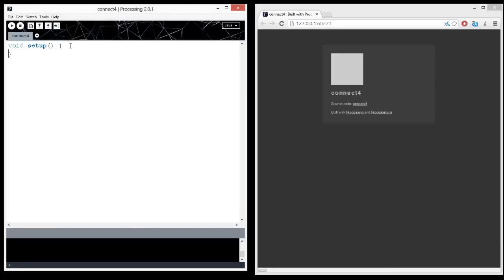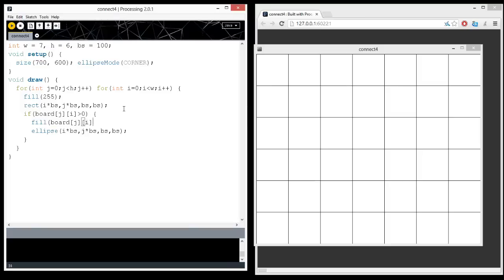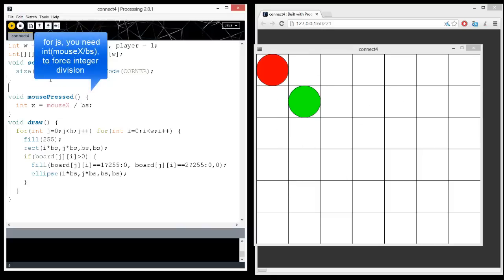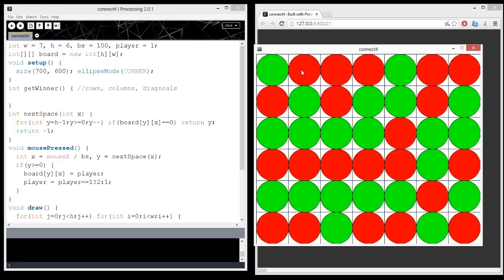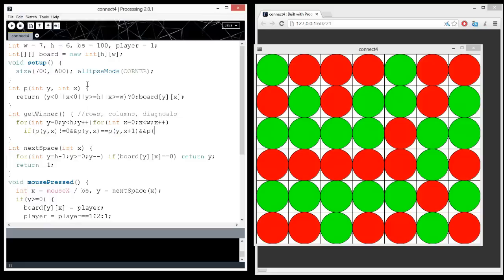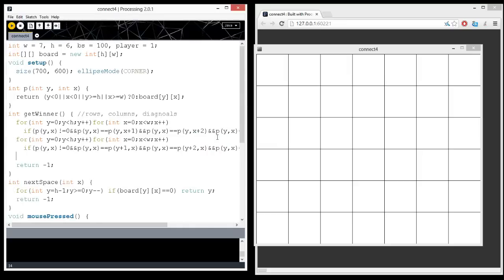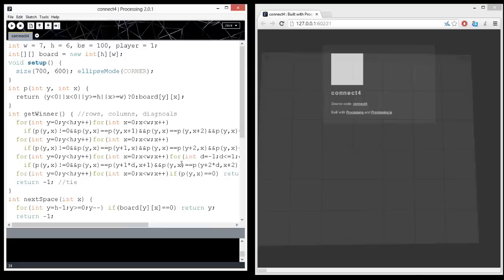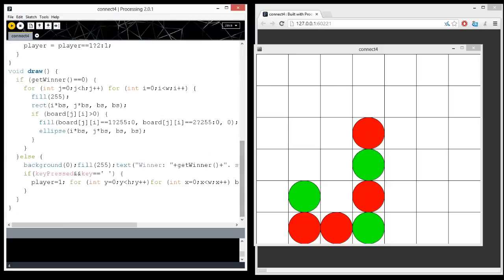Connect 4 in Processing (Java) under 50 lines